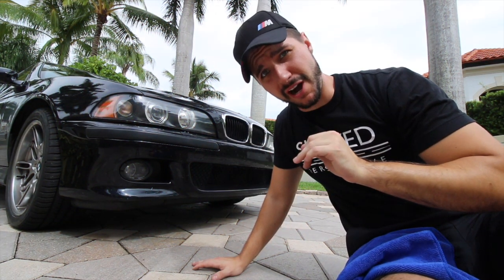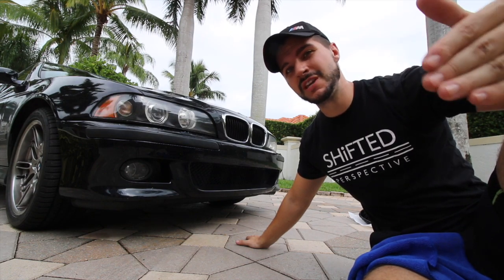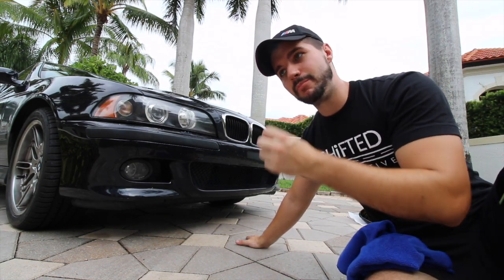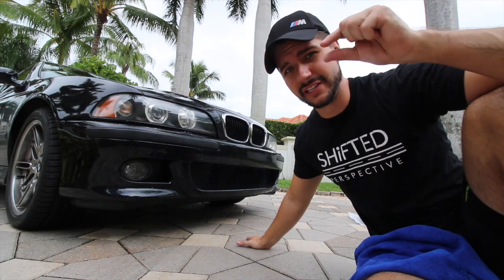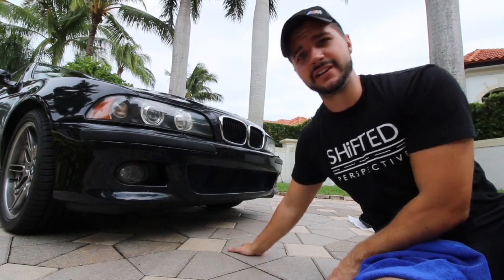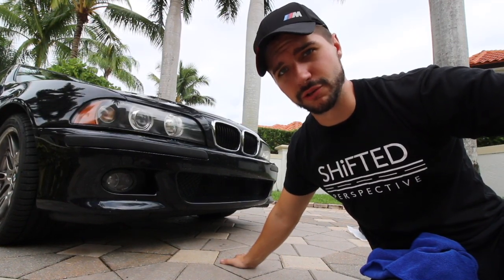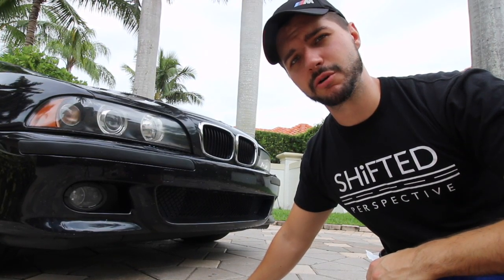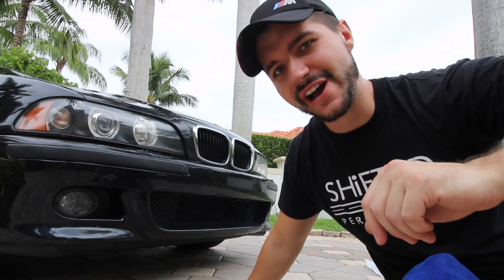Putting Non M5 grilles on my E39 M5...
In this video I show you how I am regarded as one of the dumbest E39 owners out there since I put 540 grilles in my M5.  Enjoy!

Washing:
Wash Pad
Adam's Shampoo
HD Wheel Cleaner
Adam's Rubber Cleaner
CarPro Reset Shampoo
Adam's UF Shampoo

CarPro ECH2O
Kwazar Bottle

M5 Protection:
PA Rapidwaxx
PA Master Sealant

Rupes Blue Foam
Jescar Correcting Compound